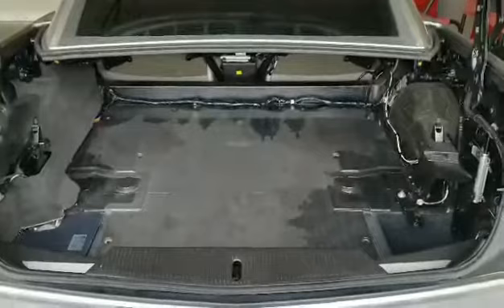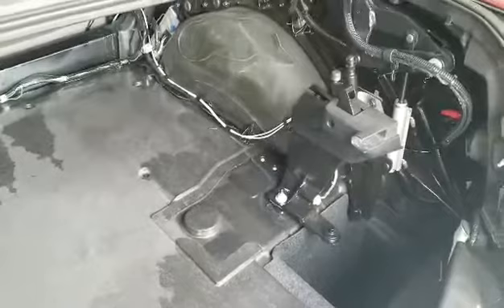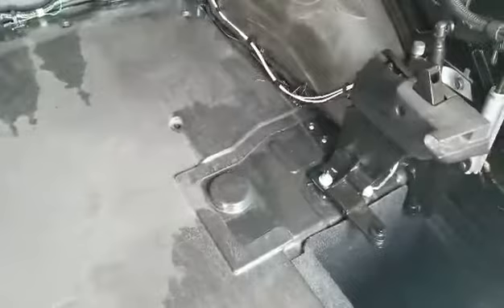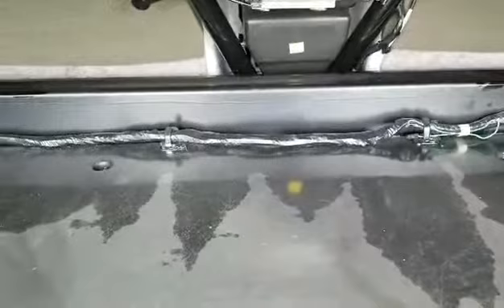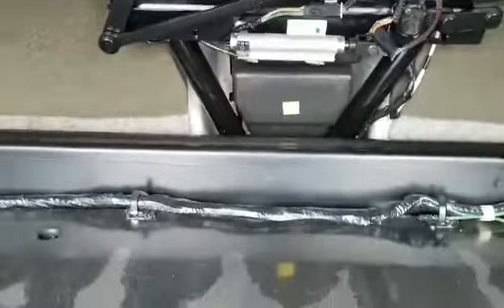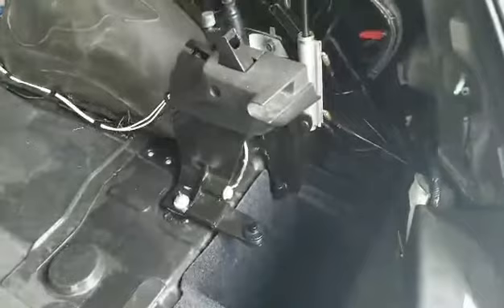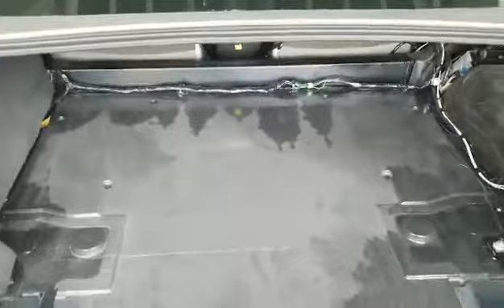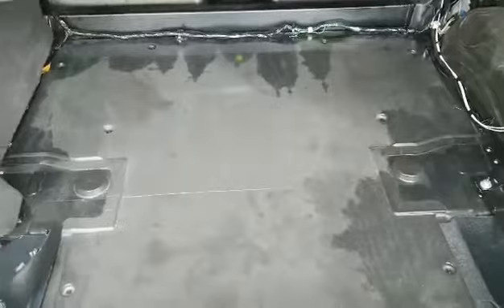XLR Trunk Video - Hydraulic Leaks Under the Carpet in the Trunk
I was about to remove one of the Convertible Top's hydraulic cylinders when I discovered a puddle under the edge of the carpet.  After removing the carpet I found stains all around the edge of the trunk.  This has got to be more that just a few leaky cylinders.  I'm looking for any information I can get  regarding what this might be and/or how to track down the leak.